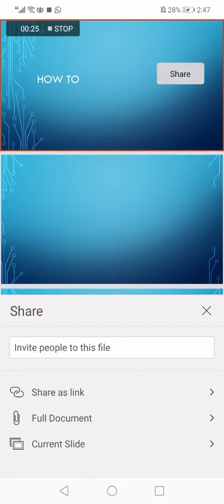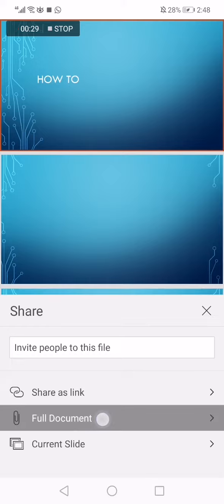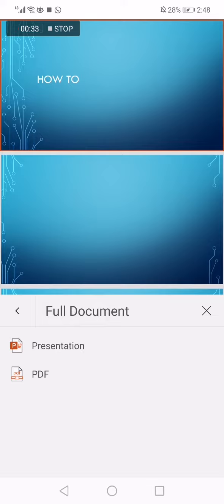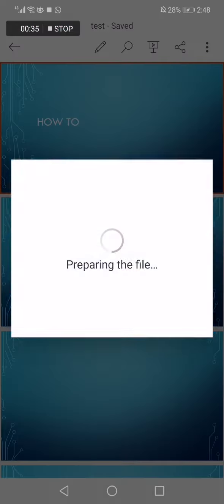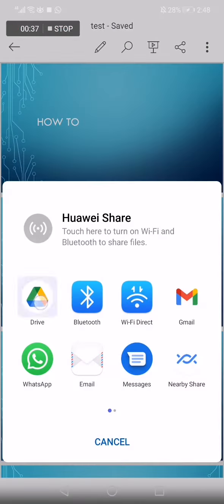How To Share Presentation Document on Microsoft Powerpoint PPT To Google Drive Mobile App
My idols on YouTube:
Mike Vestil
Ali Abdaal
biaheza
Kevin David
Incognito Money
Sara Finance
Everyday Money
Channel Makers
Vidiq
SuperHumans Life